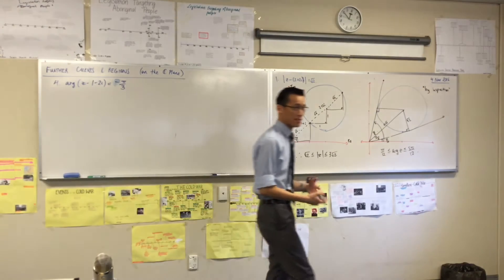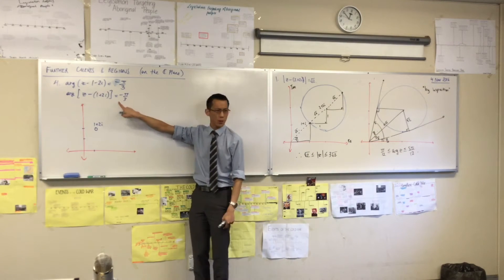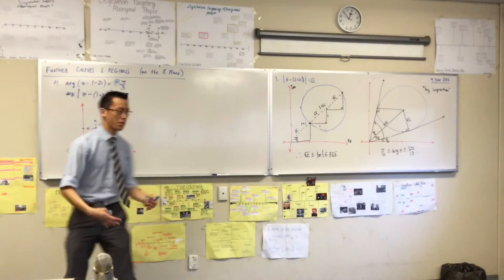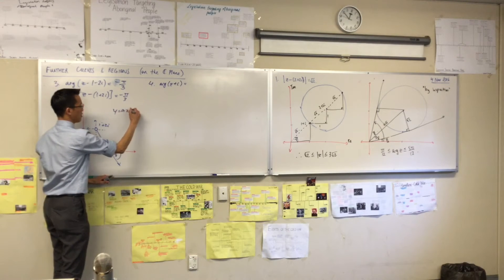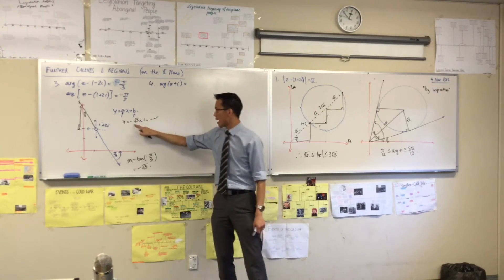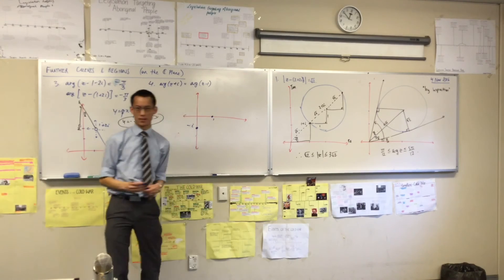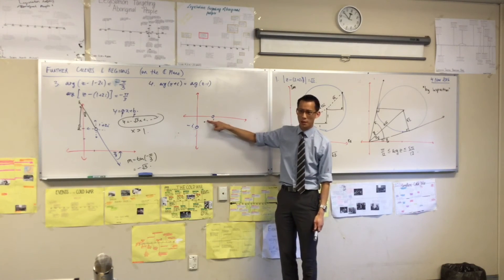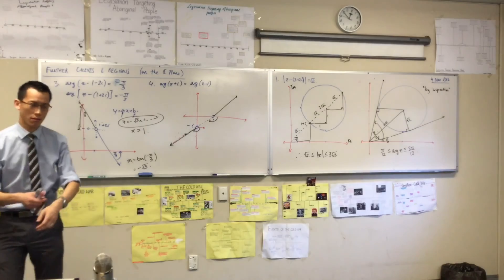Further Curves and Regions (4 of 5: Geometrical expression of expressions of arg)